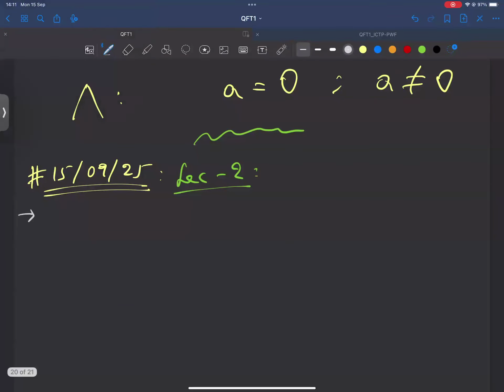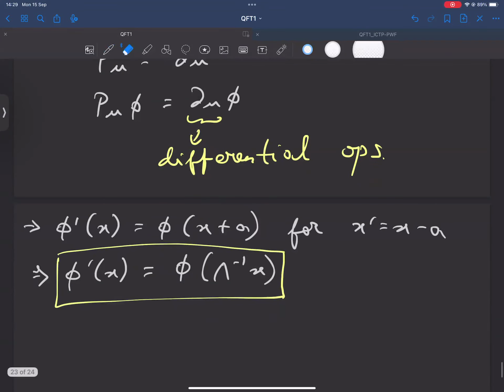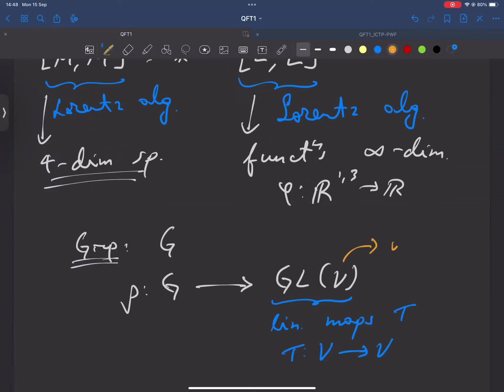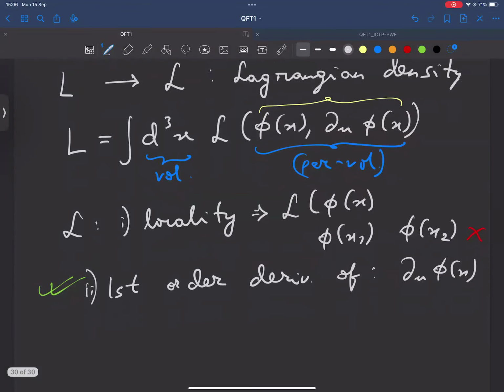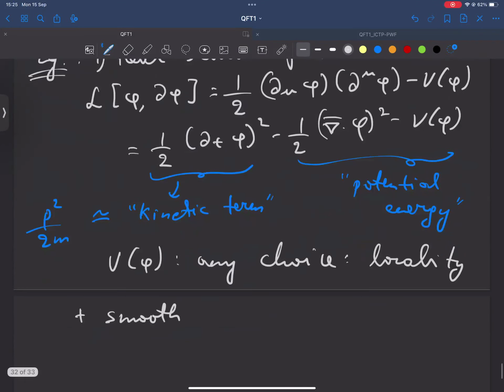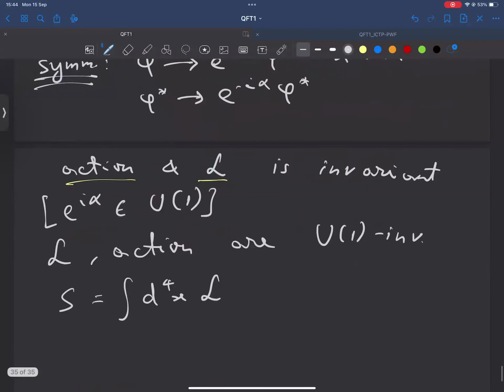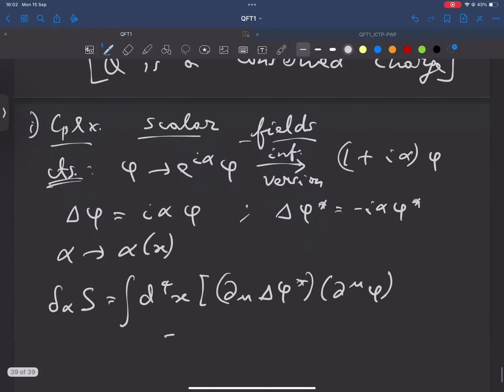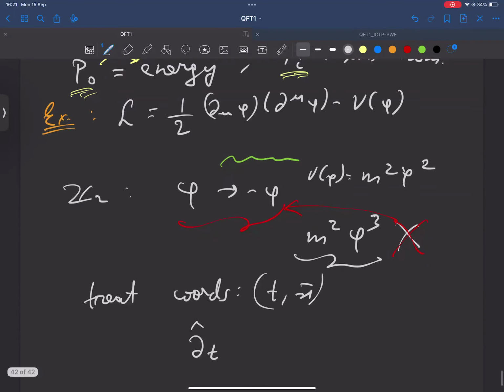Quantum Field Theory Lecture 02